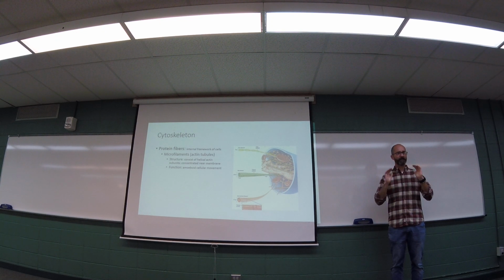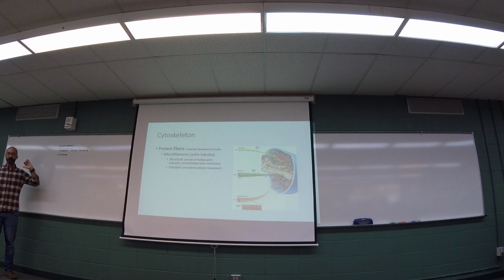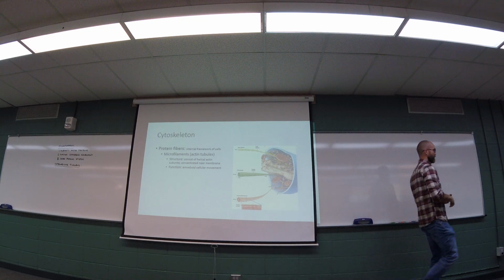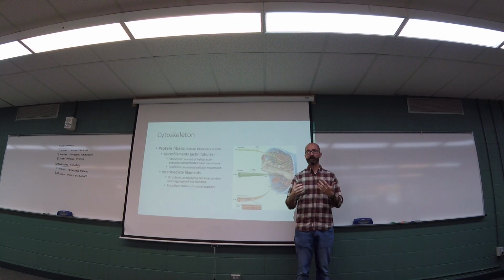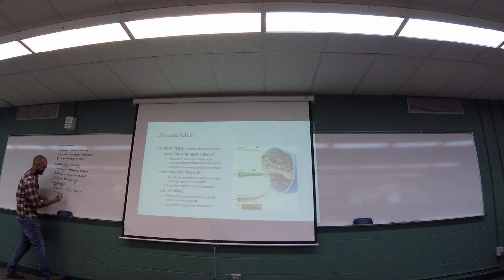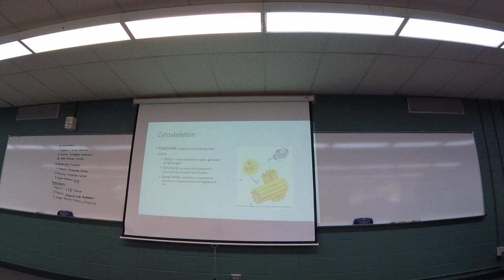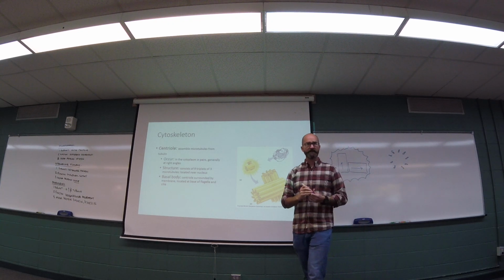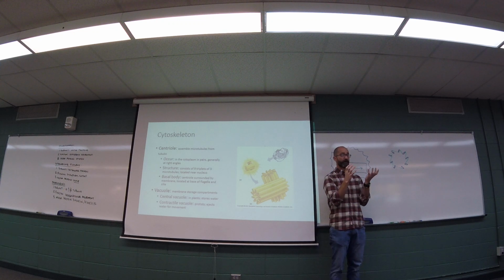General Biology: Chapter 4 (part 11)